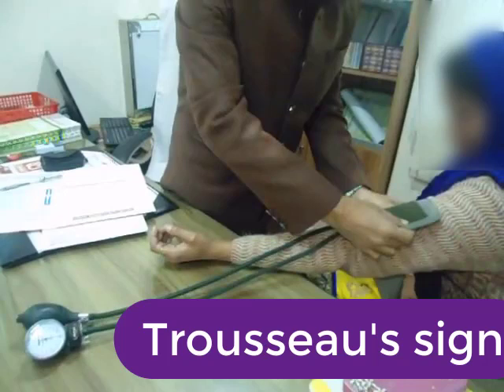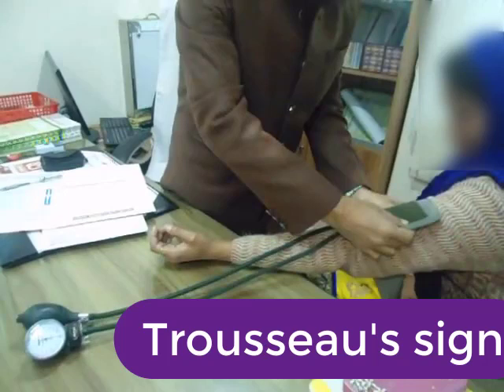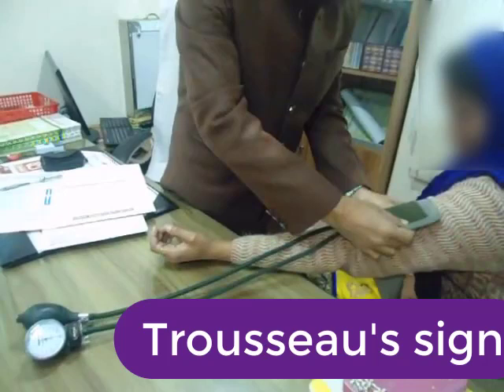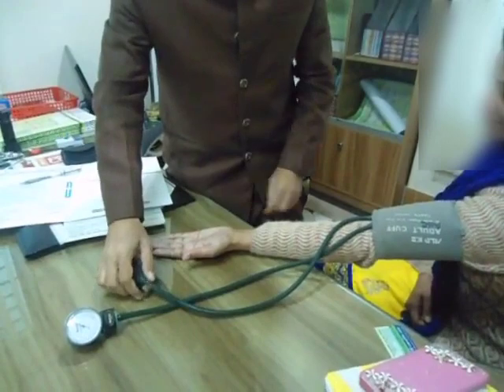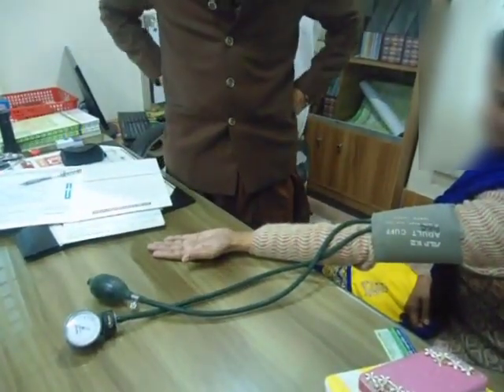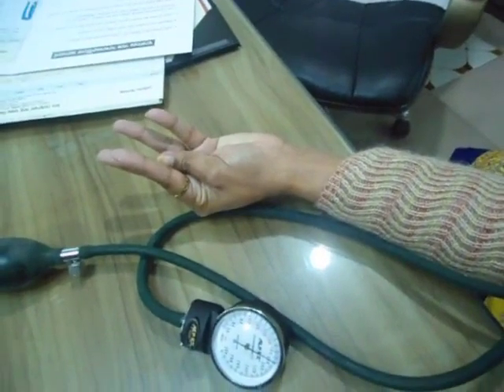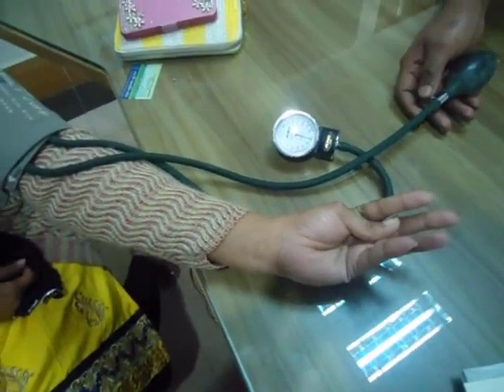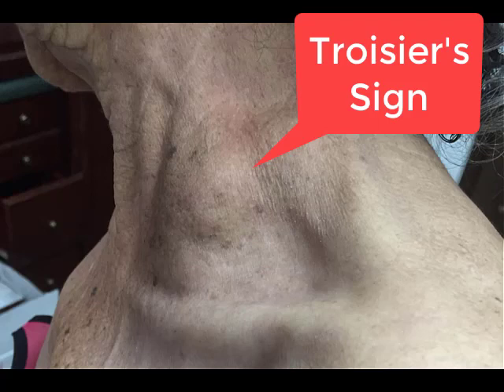Trousseau sign of hypocalcemia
Trousseau sign or trousseau's sign of latent tetany or hypocalcemia. Trousseau's sign is carpal (hand) spasm elicited by by inflating the blood-pressure cuff to a level above systolic pressure for about 3 minutes.
Chvostek's sign is the twitching of the facial muscles in response to tapping in front of tragus (over the area of the facial nerve.